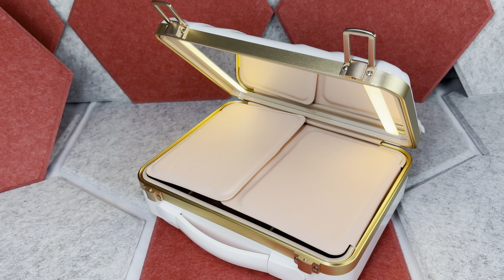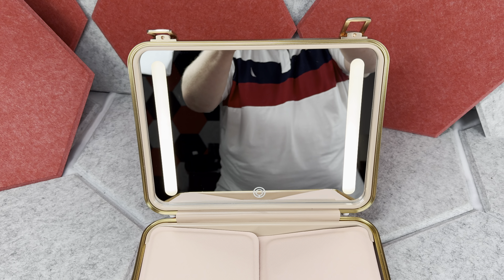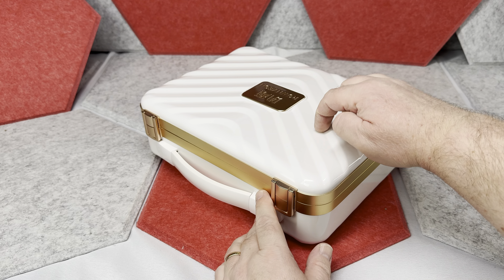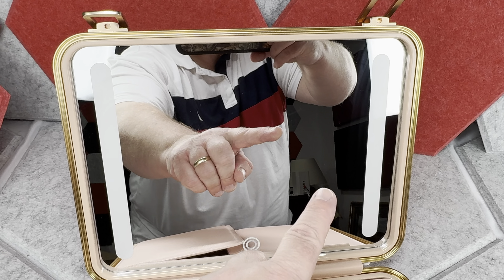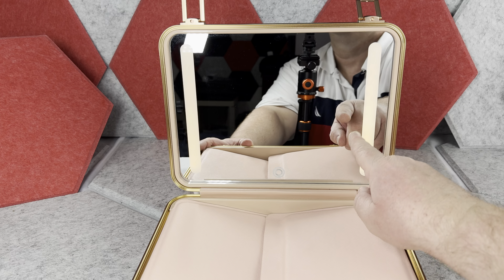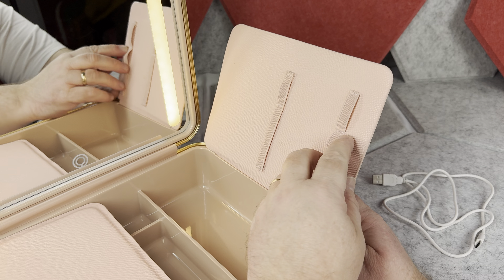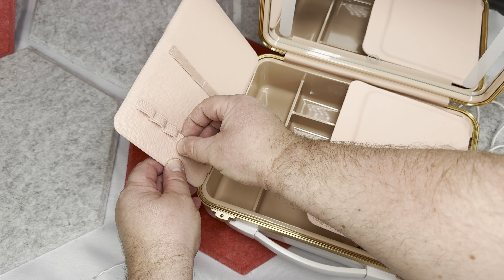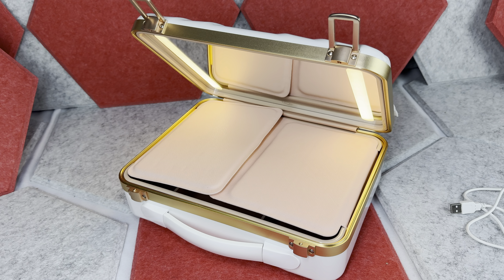Travel MakeUp Case with Lighted Mirror Review - Luxurious Makeup cases for Women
Travel MakeUp Case with Lighted Mirror Review - Luxurious Makeup cases for Women . This Travel Makeup case looks absolutely Outstanding in this Elegant White and Gold Color Combo , resembling a a Little Suit case plus with LED Lights Mirror inside is Great for Travel .

Travel MakeUp Case

This Makeup case comes with USB Charging wire to Recharge The Case plus Instructions .This Make up Travel Case is Hardshell On The Outside with Nice Handle and little Stand Legs so it Won't get Scratched ijn Standing Position and even when You lay it down on The Side ( The Bottom Side ) it has 4 little Rubber Elements to help Prevent it from Scratches as Well . Now inside of This Makeup Case You have Nice Size Mirror with 2 LED Light Strips that could be Set to Warm or Cold Color Temperature plus The Brightness could be Adjusted too . The Main Interior Compartment is Hard Glossy Plastic with few Mini Compartments for storing Lipsticks and other items plus there is 2 Flops that are Soft and have Stretchable Loops to store Your Eye Brow or Conturing Pencils ETC.
This Travel Makeup case is Definitely Premium Quality , Well Build and Looks Very Elegant in The same time .